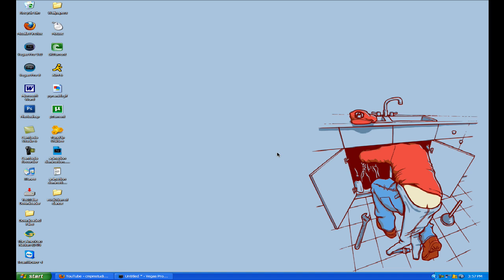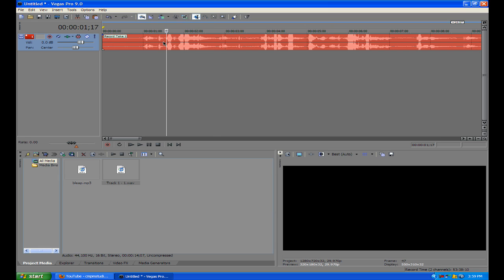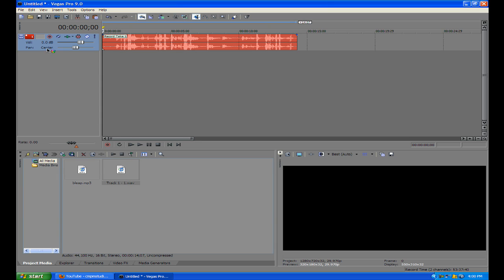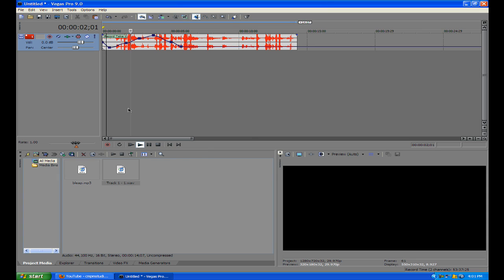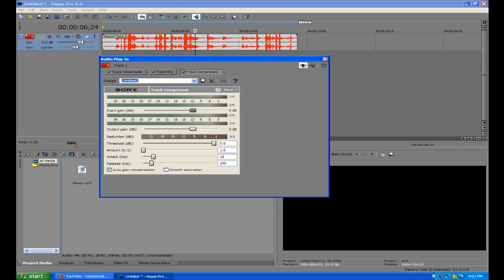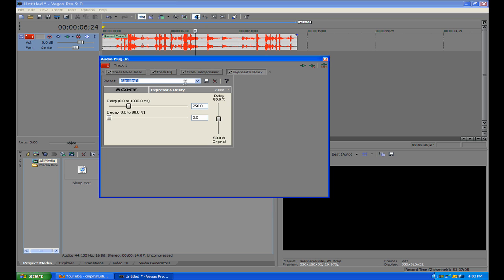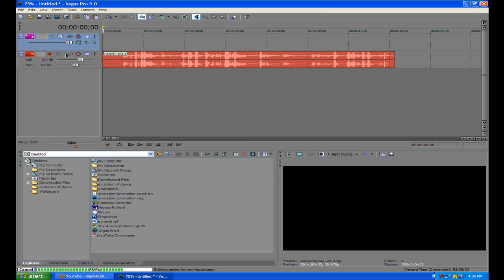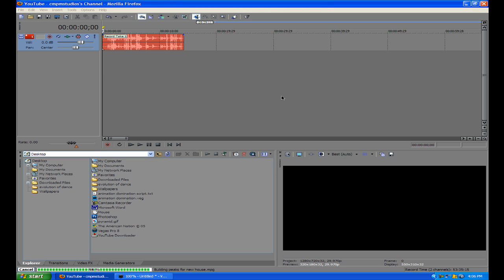Sony Vegas - Audio Editing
This tutorial will teach you all the basics and then some about audio editing in Sony Vegas.